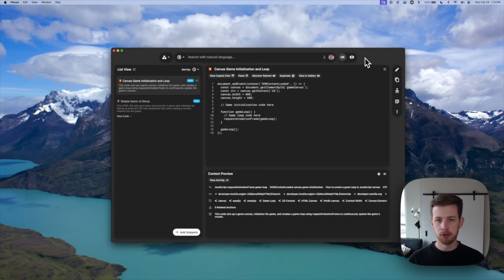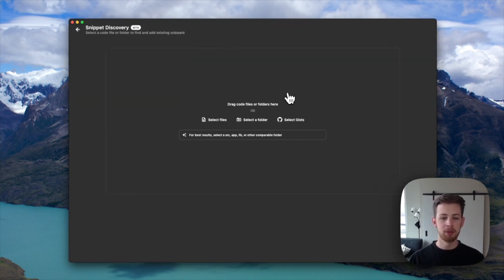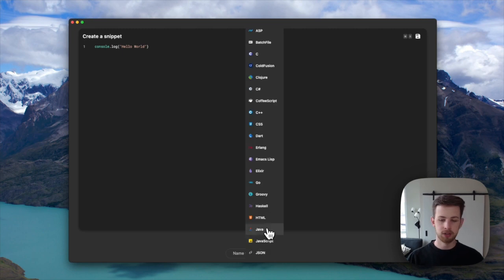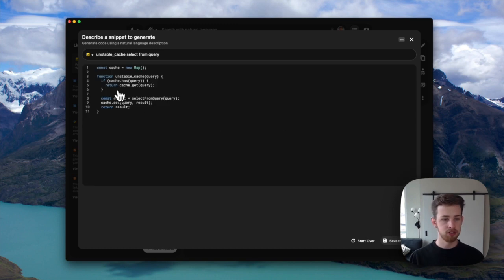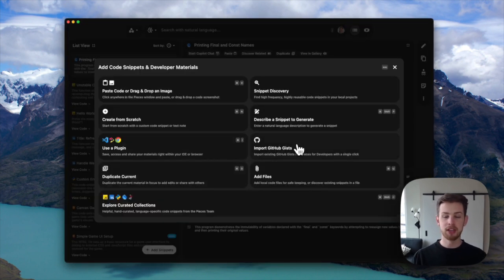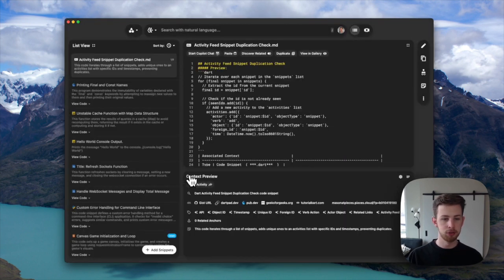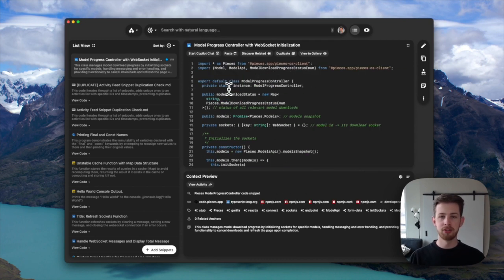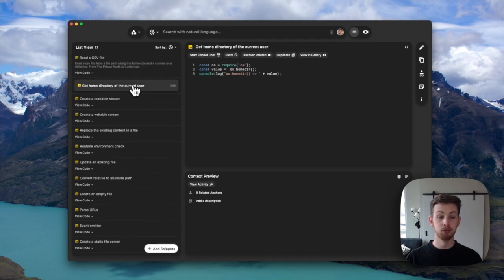Power Tip: Adding Code Snippets to your Pieces Repository | Pieces for Developers Desktop App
In this tutorial, Mason from the Pieces Engineering Team demonstrates all the different methods for saving new snippets to your Pieces database using the Pieces Desktop App. 🗃️

Starting with the simplest method of copy and paste, Mason walks you through uploading files, creating snippets from scratch, generating snippets based on descriptions, saving from browser extensions, importing GitHub gists, duplicating existing snippets, uploading entire files, and exploring curated collections.

Each method offers developers efficiency in managing and organizing code snippets. Whether you're a beginner or an experienced dev, this tutorial provides accessible ways to streamline your workflow.

Explore our other tutorials and guides for more in-depth insights into Pieces' capabilities!✨